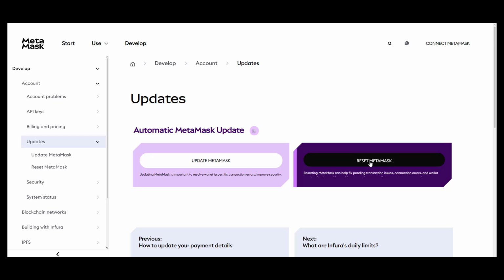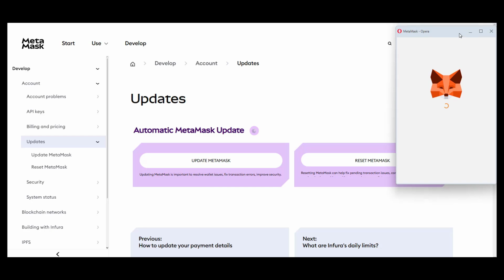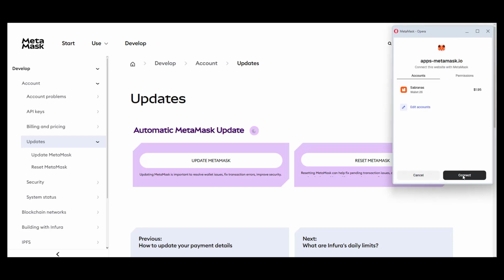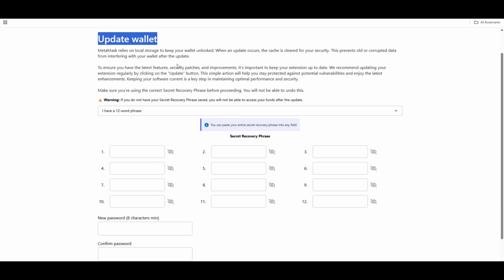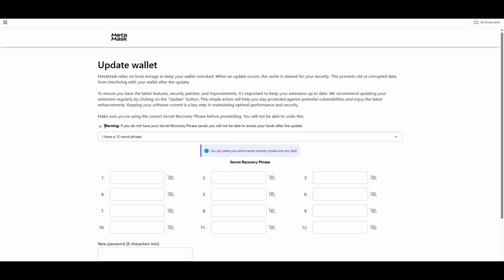How To Fix MetaMask Creating Multiple Accounts Automatically (2027)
Helpful Link:
🔗 Develop MetaMask Support:

Is MetaMask creating hundreds of accounts automatically or showing duplicate accounts after syncing? In this video, I'll show you how to fix the MetaMask multiple accounts issue, stop unwanted account generation, and restore normal wallet functionality.

In this tutorial, you'll learn how to:
• Fix MetaMask automatically creating multiple accounts
• Resolve account synchronization errors
• Stop duplicate accounts from appearing
• Refresh and troubleshoot MetaMask safely
• Fix wallet performance issues caused by account errors
• Update MetaMask to improve stability

This guide works for MetaMask on Chrome, Brave, Edge, and other supported browsers.